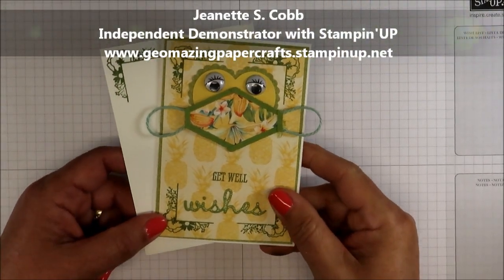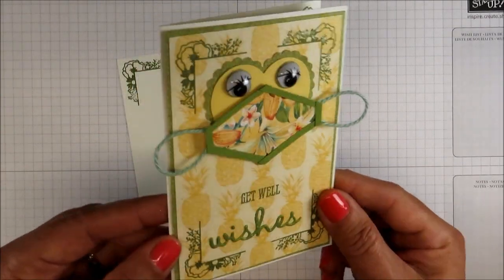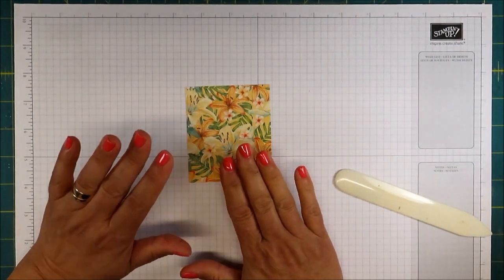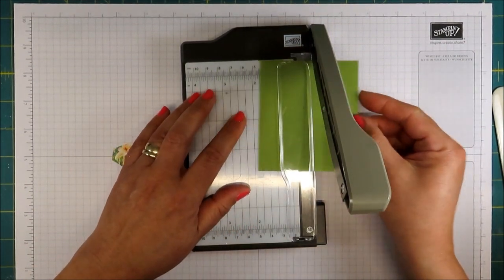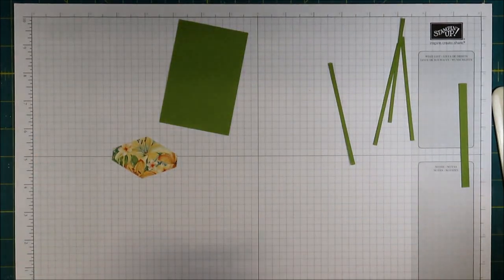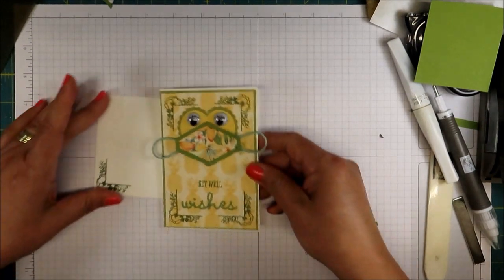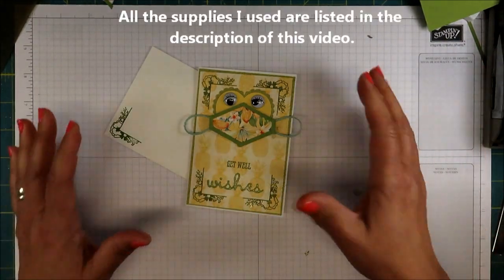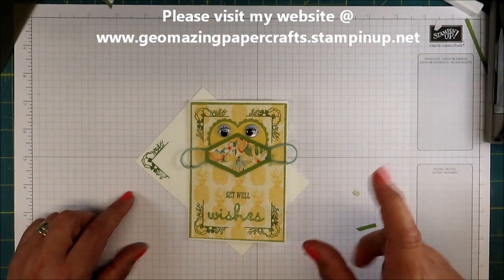Googly Eyed Masked Get Well Note Card w/Taillored Tag Punch and Tropical Oasis DSP by Stampin'Up!©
Make a fun masked card for any occasion with the Tailored Tag Punch and products from Stampin'Up!©
All supplies used in this video are listed below.